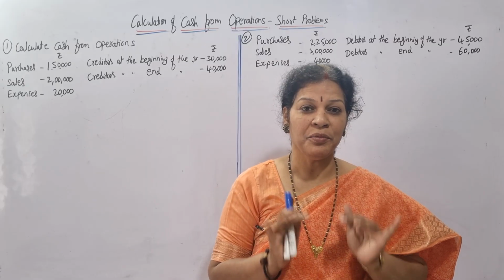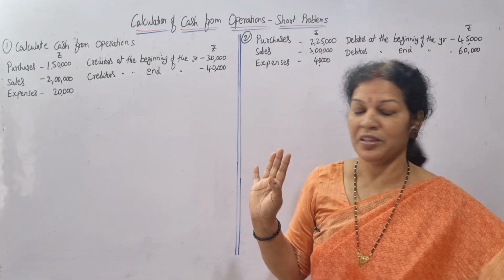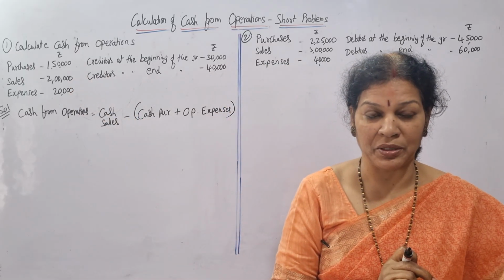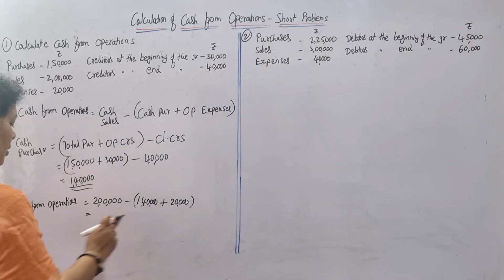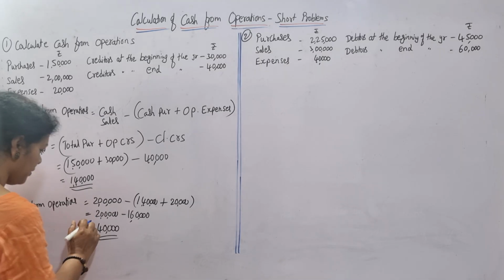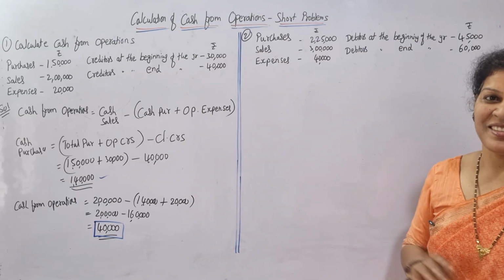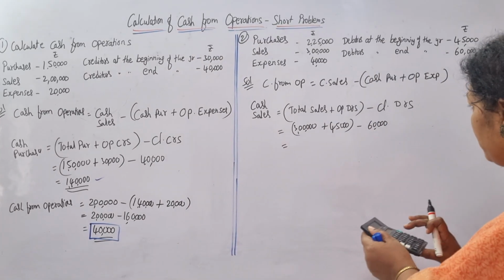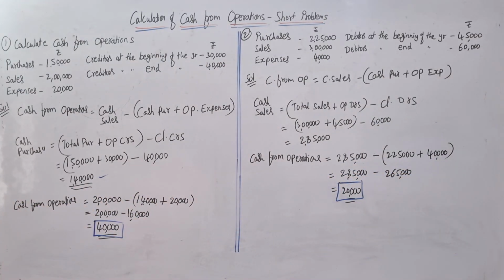7. Ind A.S - 7 - Cash Flow Statements 2 Short Problems from Accounting Standards Subject